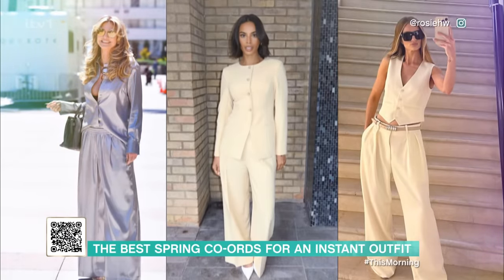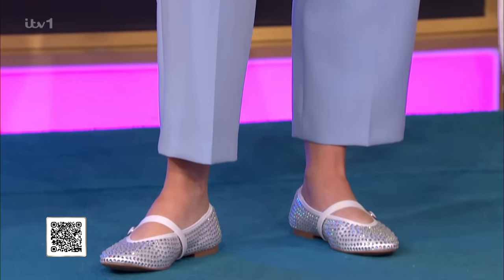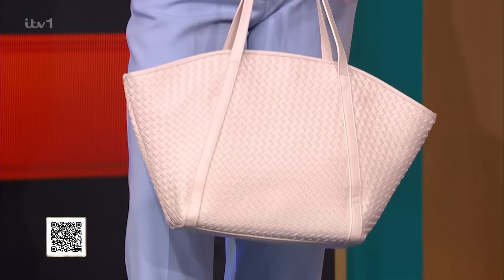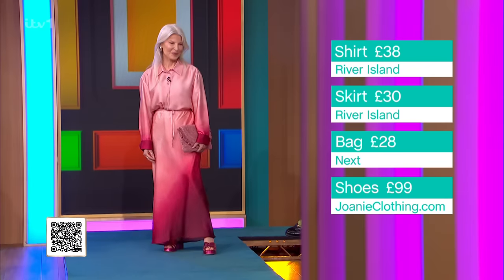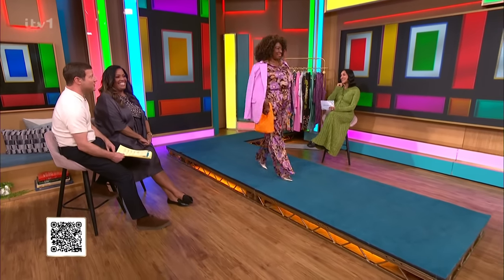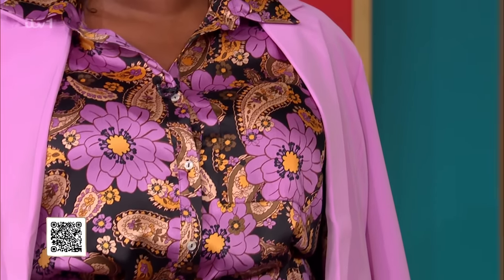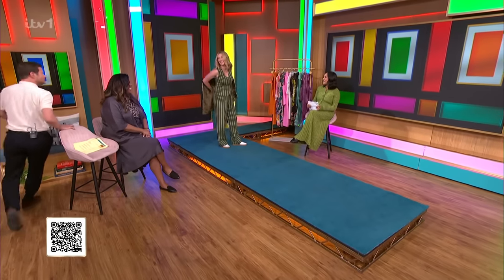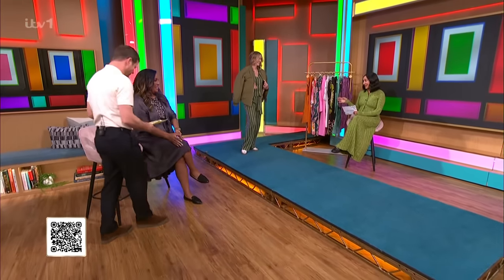The Best Spring Co-ords For An Instant Outfit! - 09/04/2024